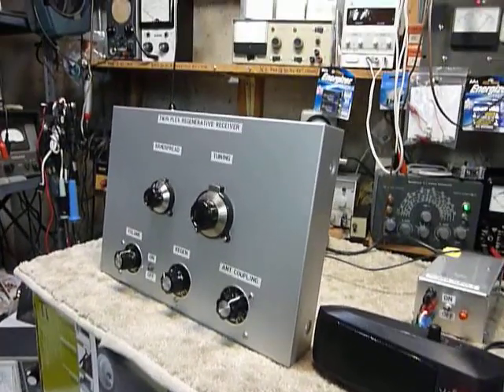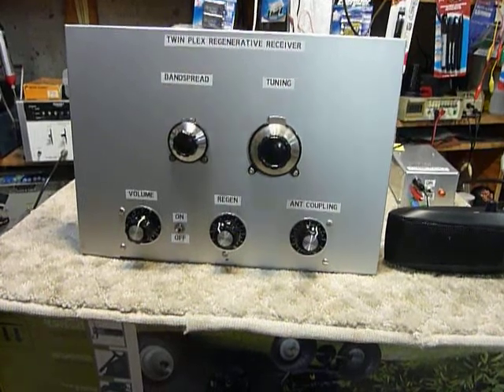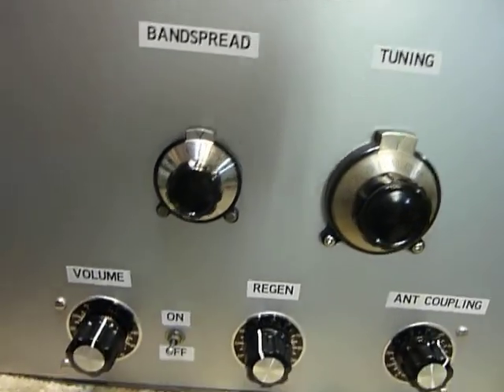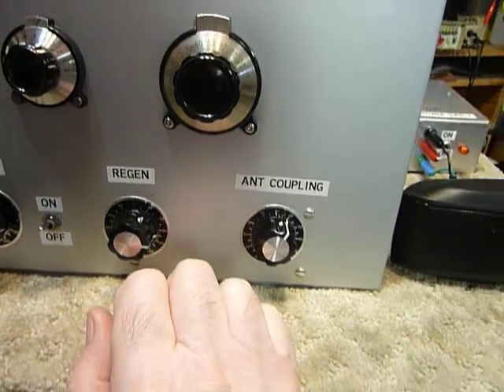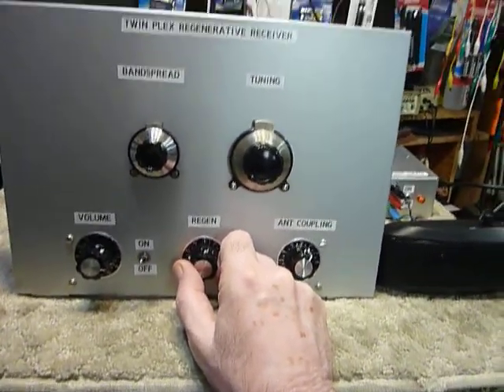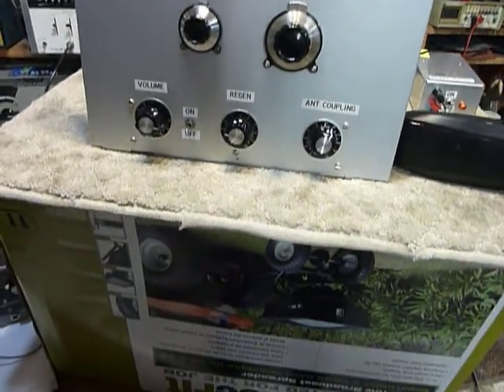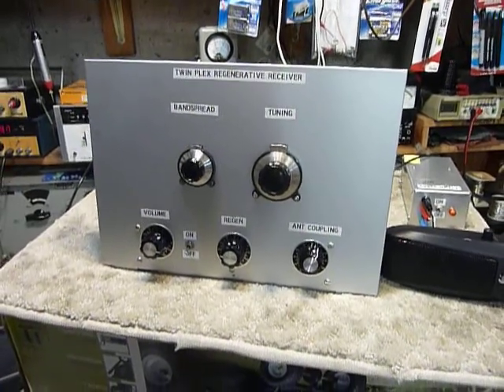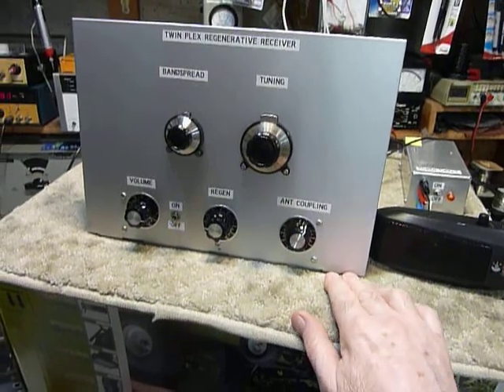TWIN PLEX REGENERATIVE RECEIVER , AA8V TWIN PLEX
This is the final video #2  on the neat little one tube regenerative receiver A single dual triode  6SN7 tube .  This was a fun project for me I had started building  a regenerative receiver using the 6SN7 tube back in 1958 . I was offered a BC-348 receiver by a local Ham at an attractive price and I bought the BC-348 and abandoned the one tube regenerative receiver project . Back to the future about 3 weeks ago I happened upon the AA8V  TWIN  PLEX  on the web and it brought back memories of the receiver I never finished . I am not certain it is the exact same receiver if it is not it uses the same tube in a very similar regenerative circuit .I am very pleased that it worked the first time I turned it on it was on the broadcast AM band on an outside antenna and without turning a single control a local station came in as the tube warmed up   WOW  that was neat ! For a little while I was 16 again .    73   Bob